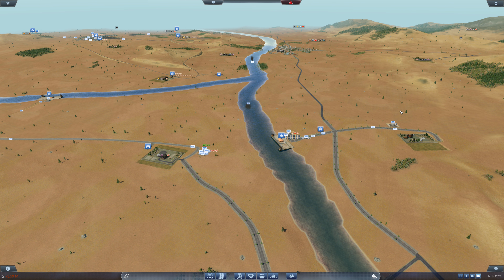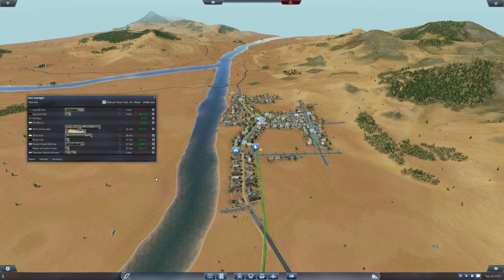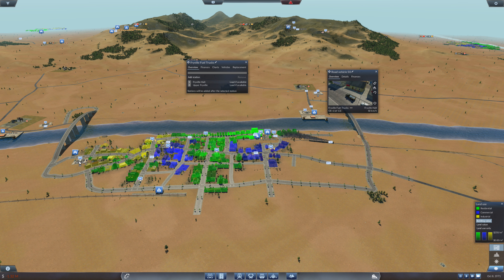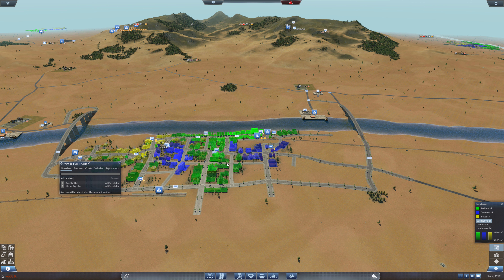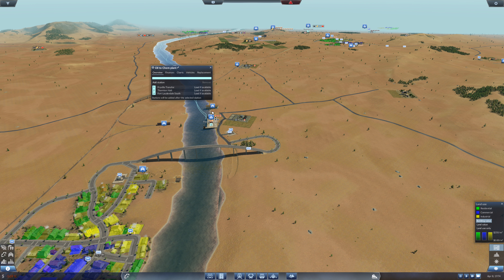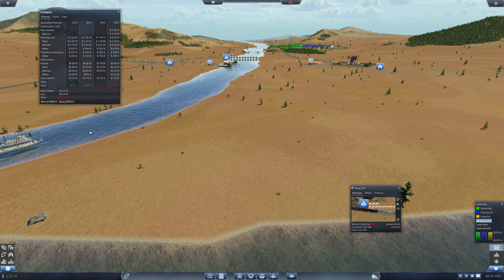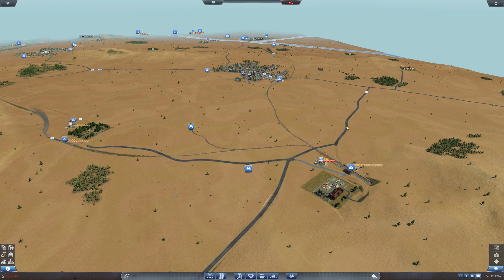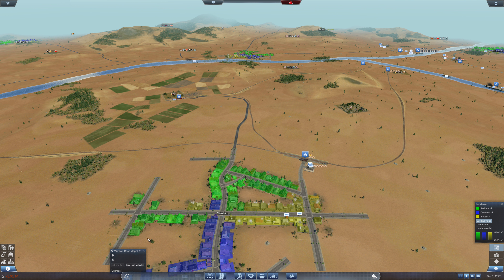Transport Fever E12 Broke but Happy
My computer:

iMac
Processor : 4GHz intel core i7
Memory : 16 GB 1867 MHz DDR3
Graphics : AMD Radeon R9 M395 2048 MB